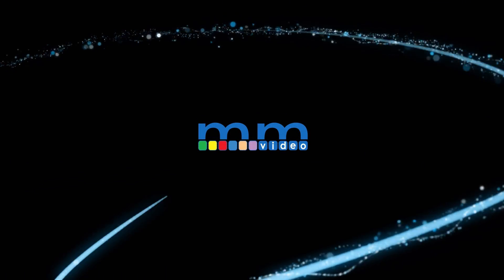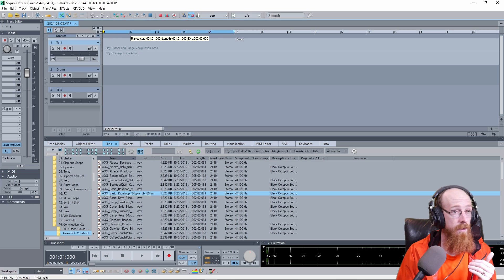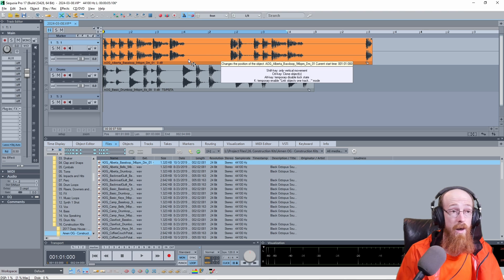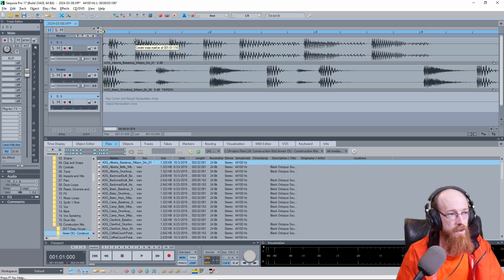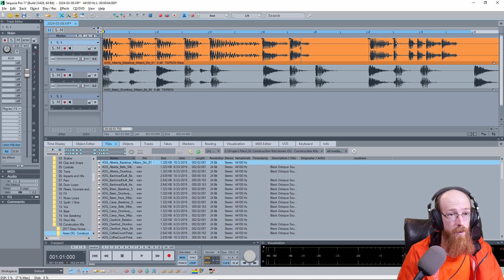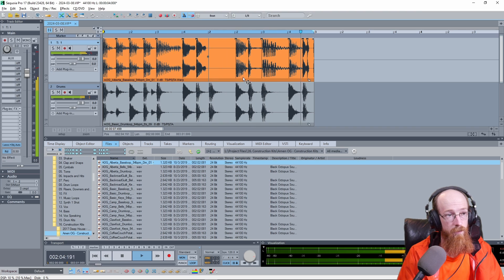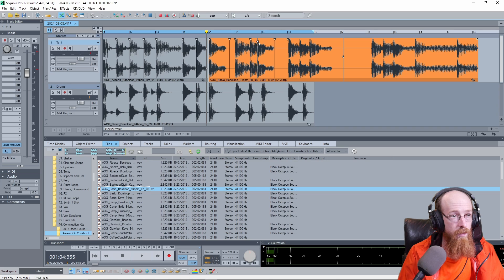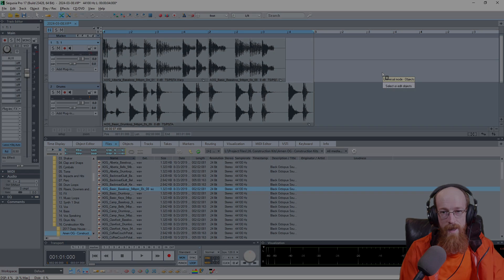Beat Sync & Audio Warp in Sequoia | Eric Burgess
We look at some ways to sync audio up using the beat sync option in Sequoia Pro 17 and then some creative ways to make loops with audio warp!

Time Stamps
00:00 Intro
02:35 Syncing a drum loop
01:52 Audio Warping